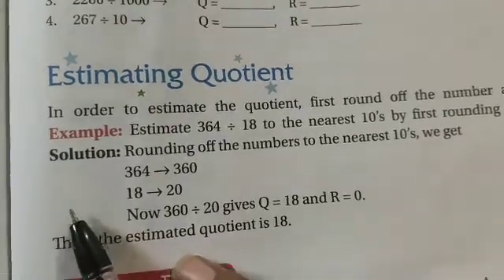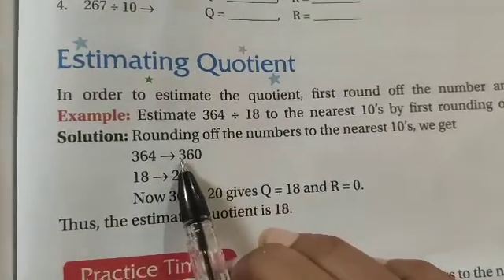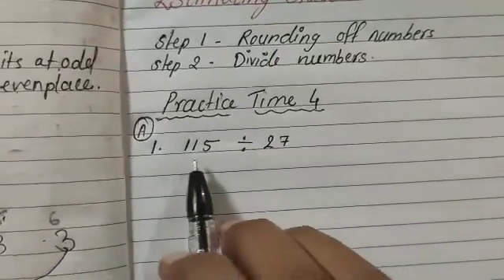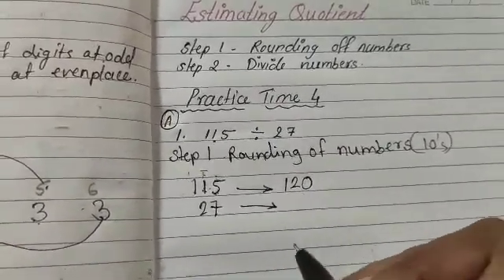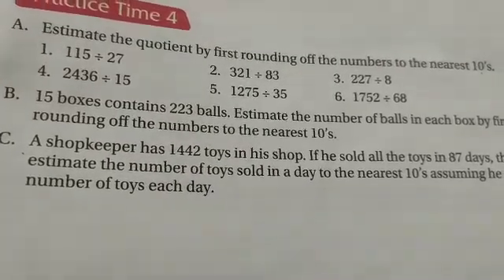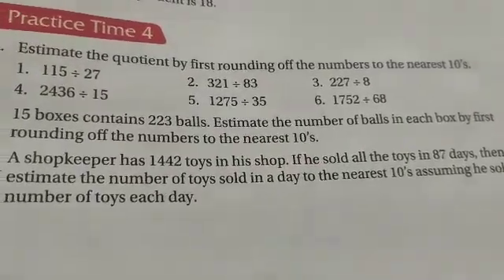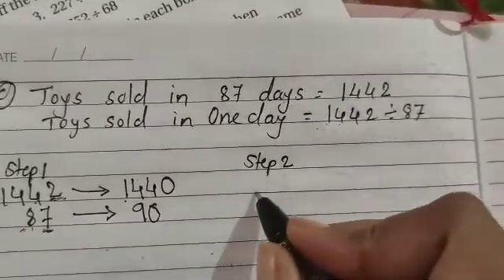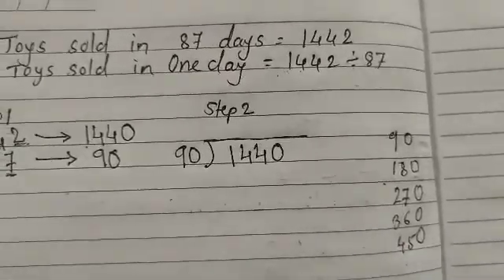Class 4 CBSE Estimating Quotient